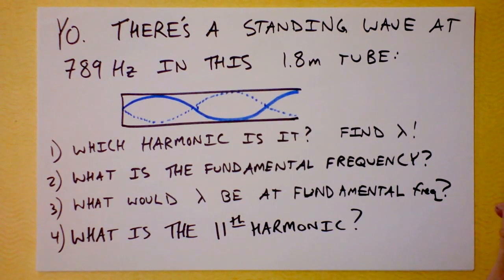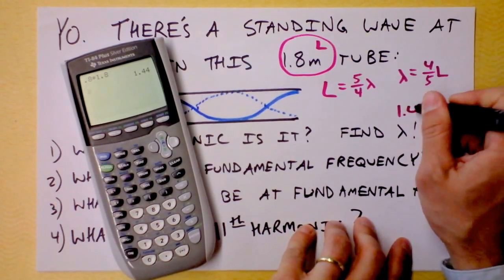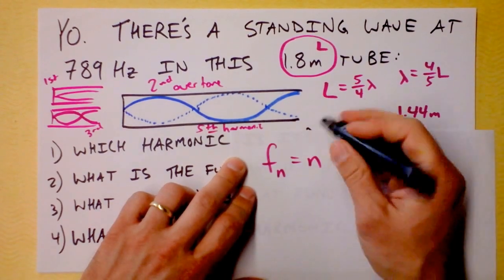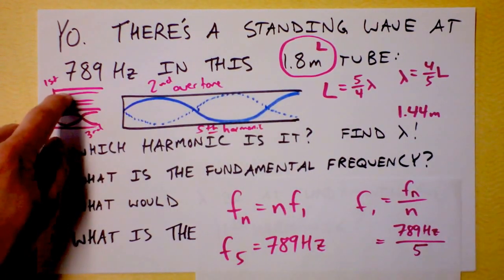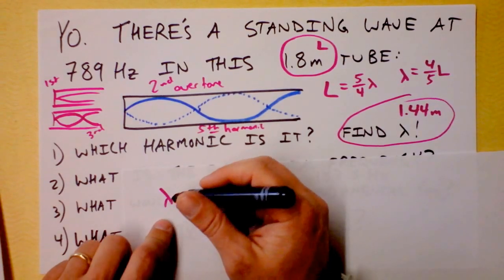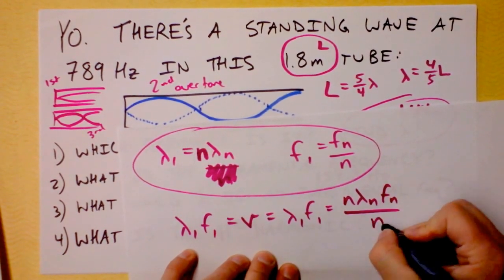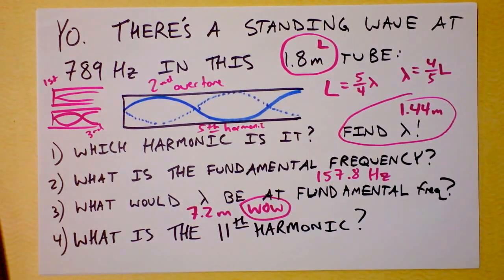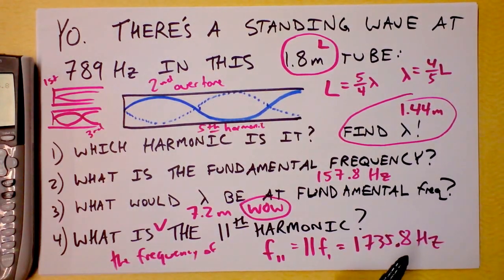Standing Wave Harmonics in Half-Closed Pipe Worked Example (organ, clarinet) | Doc Physics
I'll muddle around in a multifaceted problem involving the fundamental frequency, solving for wavelength, and whatnot.  It won't be too bad.